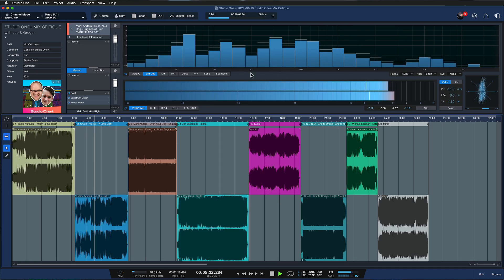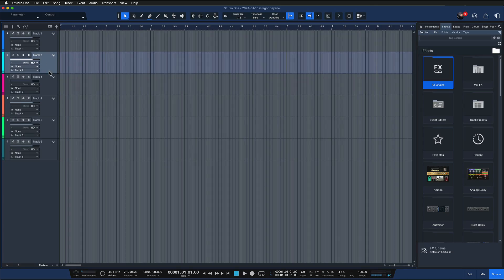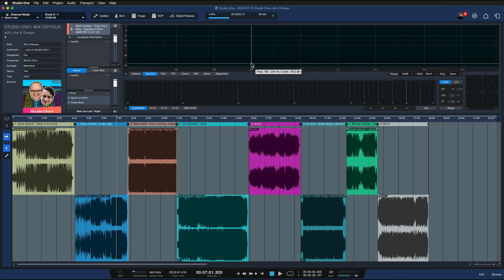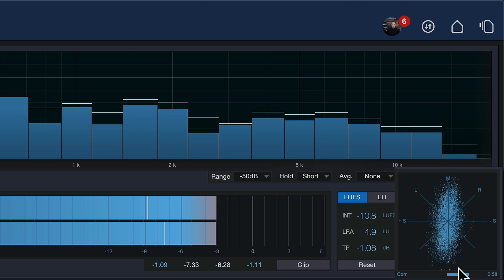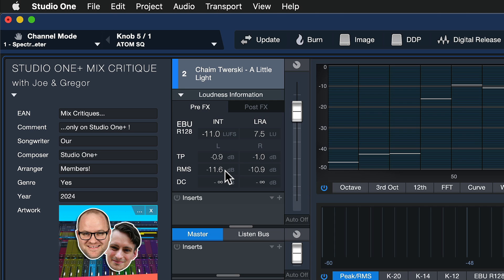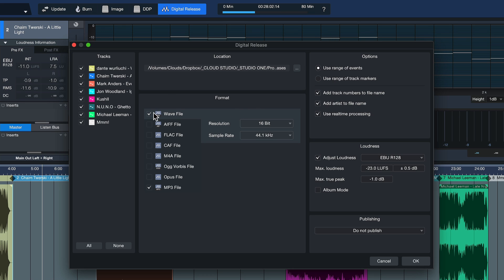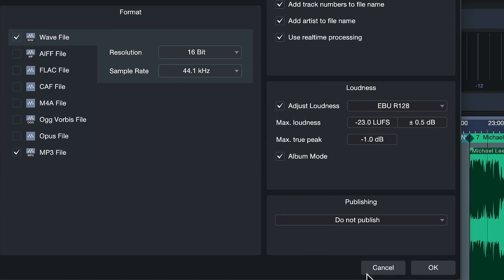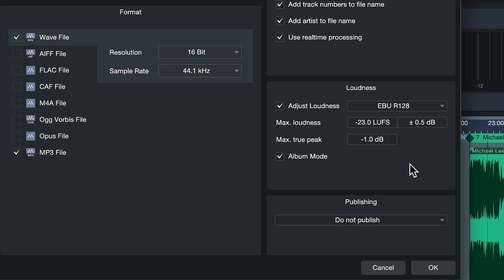This is Why You Should do Mastering on the Studio One Project Page | PreSonus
Why should you master your song or album on the project page as opposed to the song page? Mastering with the Project Page in Studio One has several advantages - Such as built-in metering, loudness detection and loudness normalization across multiple tracks, plus digital release options for all major streaming platforms.

In this tutorial, Gregor Beyerle demonstrates why the Project Page is your best solution for mastering in Studio One.